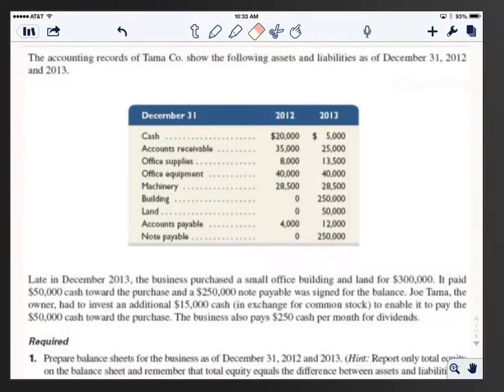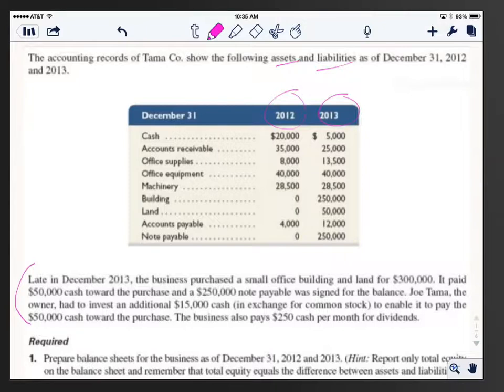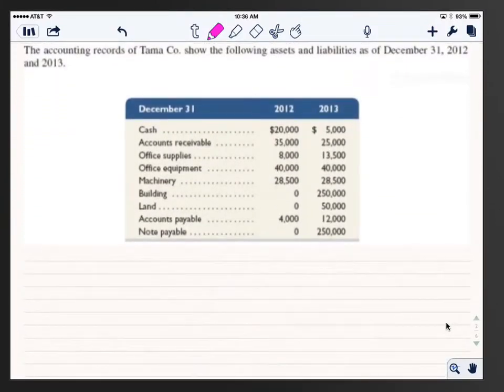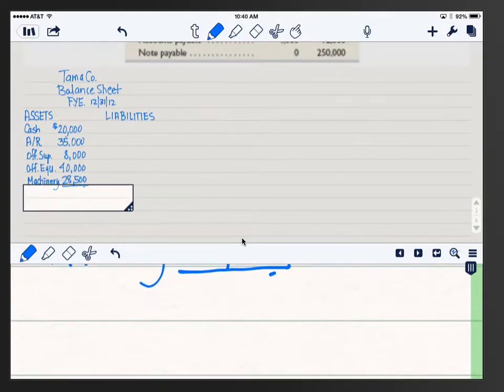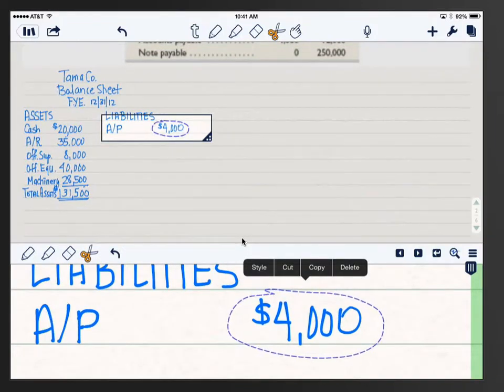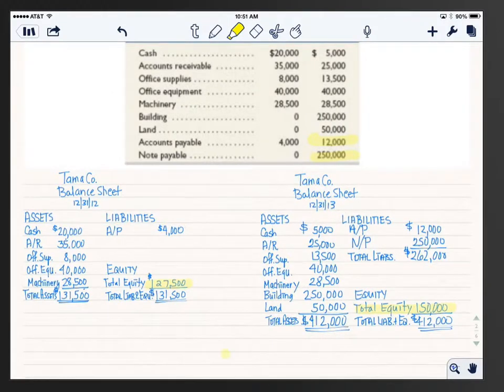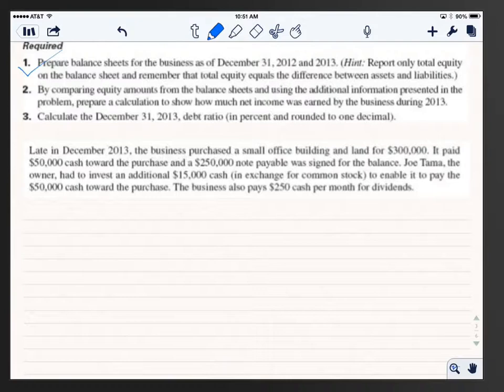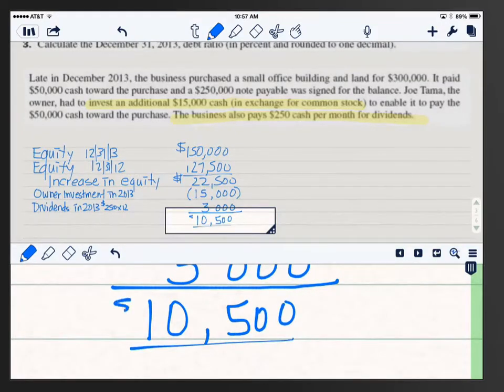FA 02a Demo TamaCo [Financial Accounting Demo]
After you work the Demo [Tama Co] exercise, watch Dr. B solve it here.